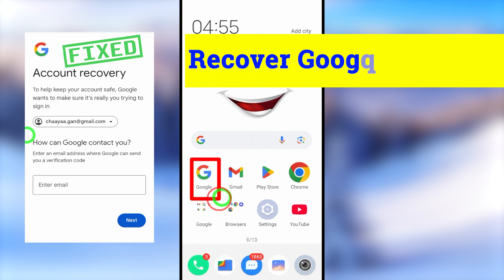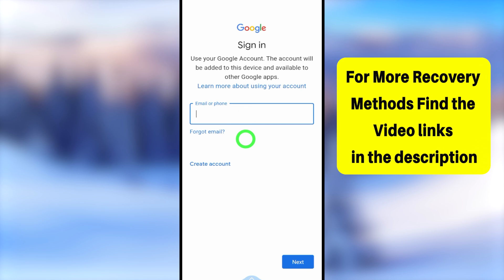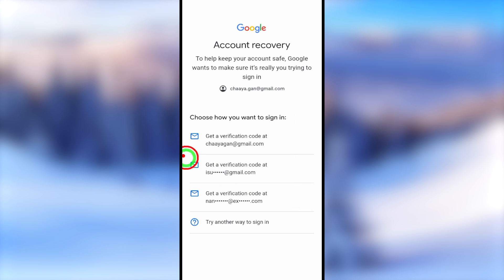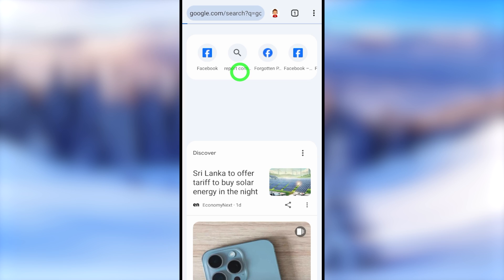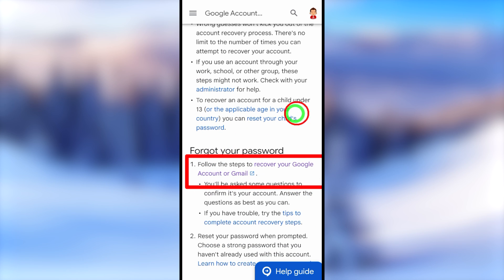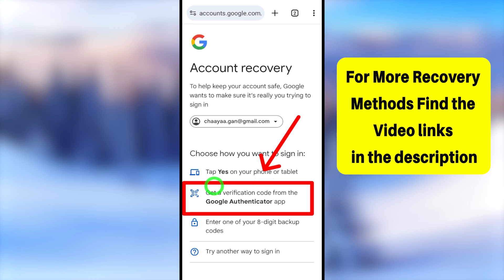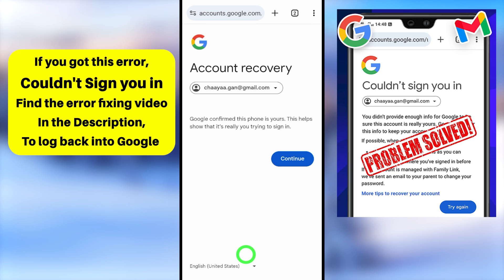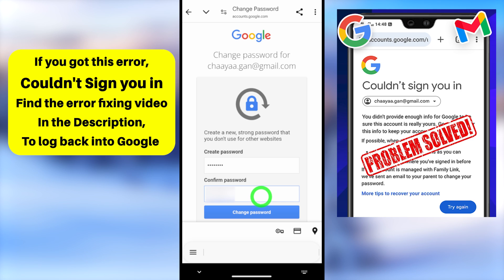How to Recover Google Account 2025 Explained - @AppFixi ✅ Google Account Recovery Gmail 📧 Full Guide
This full tutorial guides how to recover google account without phone number and recovery email 2025 and how to recover gmail account without phone number and recovery email 2025 explained by appfixi. Then if your recover gmail account without phone number and recovery email so be sure to watch this video to find out how to recover gmail password without recovery email and phone number updated video ios and android.

This is a common error that you can get how can i recover my gmail account without verification code? or google couldn't verify that this account belongs to you fixed by appfixi. Recover hacked gmail or google account new methoed how to recover gmail account without phone number  So is the latest full guide for both android and iphone find more updated tutorials/playlists on appfixi youtube channel.

google account recovery without phone number and email
gmail account recovery 2025 without password
how to recover gmail account without verification code?

00:00 Introduction
00:40 google account recovery
01:55 gmail account recovery
02:55 how to recover gmail account
03:48 how to recover google account
04:50 how to recover gmail password